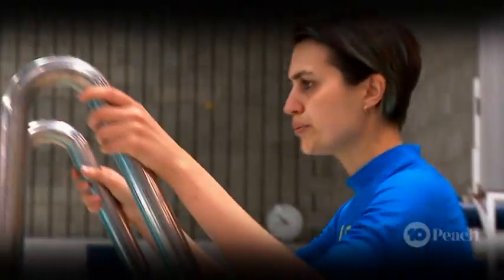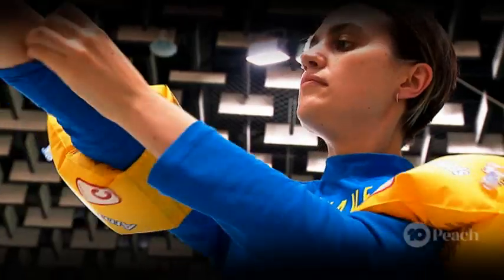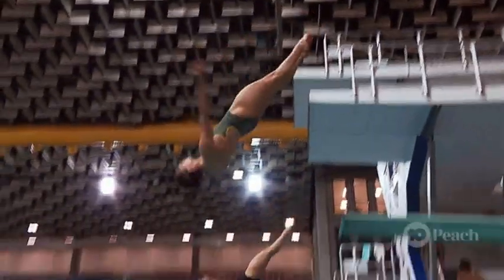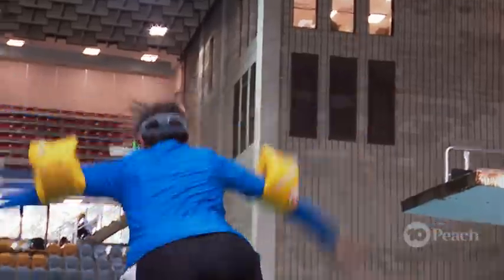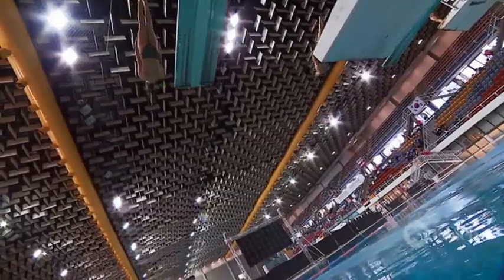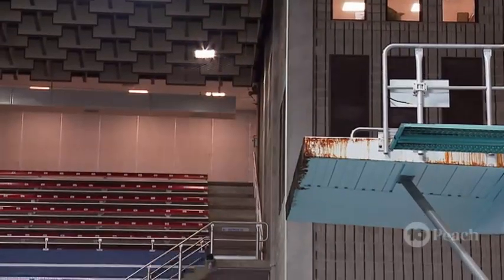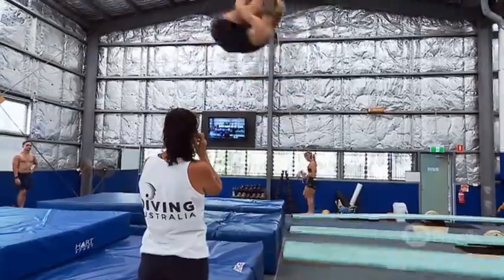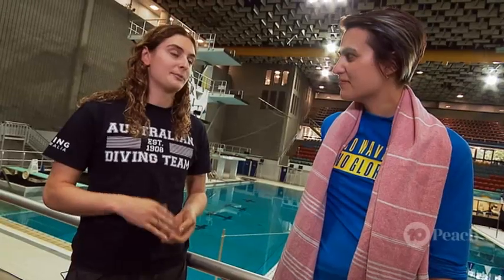Can Physics Create The Perfect Dive? | SCOPE TV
Lee chats to Olympic Medallist Maddison Keeney about what it really takes to do high diving...and how physics plays a part!